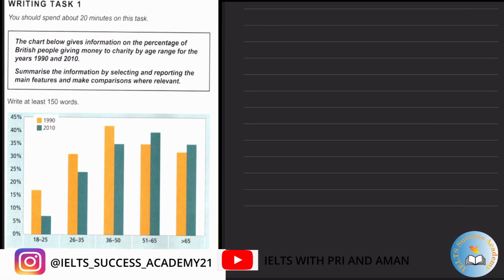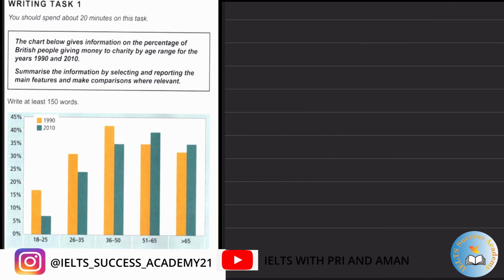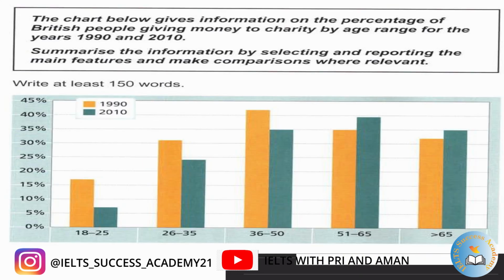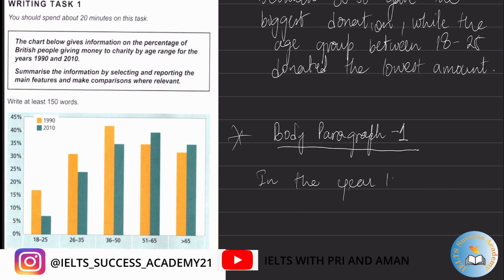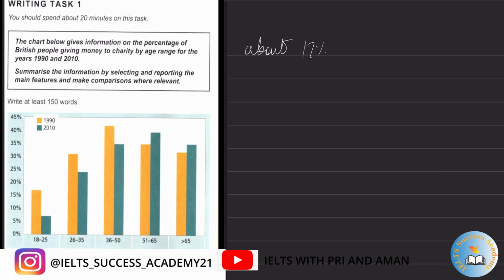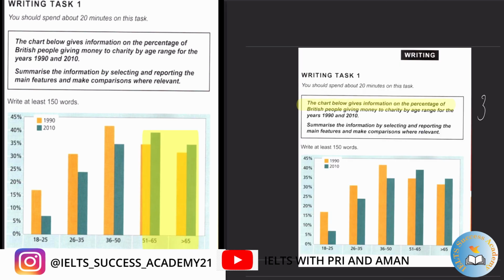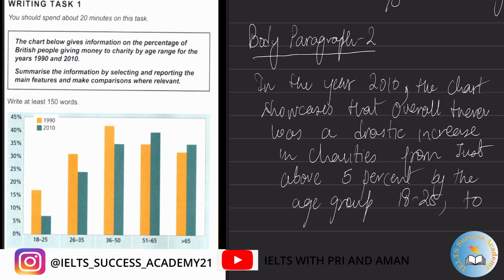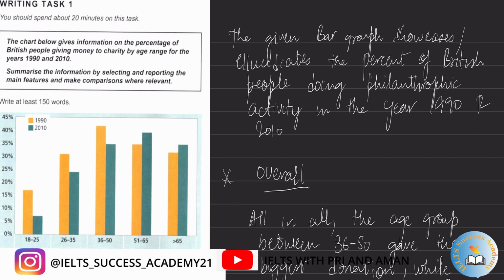How Do I Get a Band 9 in IELTS Writing Task 1 Academic?IELTS Writing Band 9 Ultimate Guide 2023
IELTS Task 1 Writing Band 9 Ultimate Guide 2023-How to score 8+ in Writing Task 2 with Pri and Aman